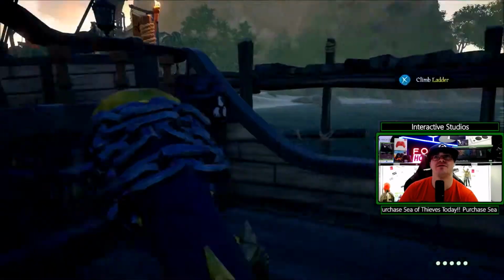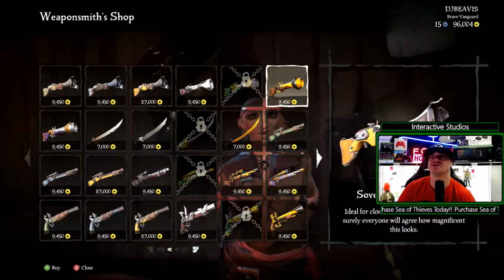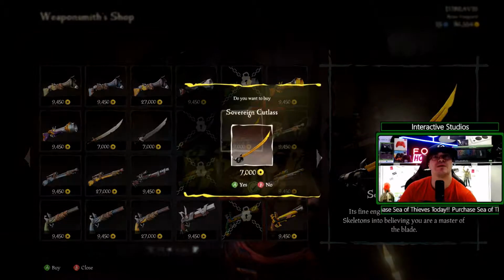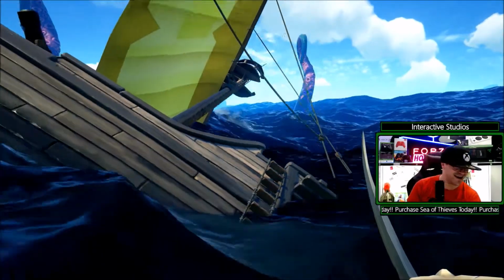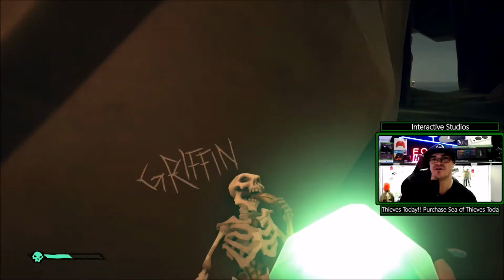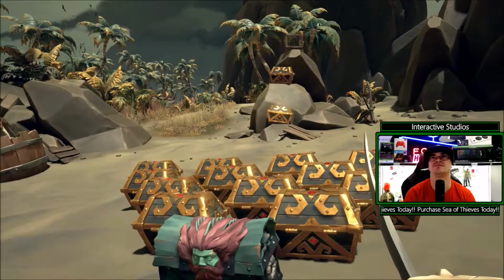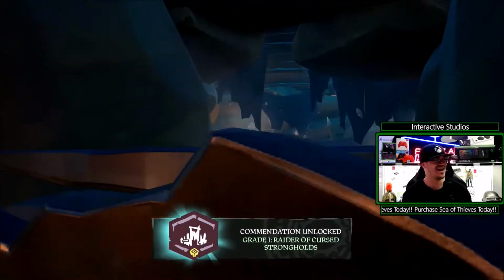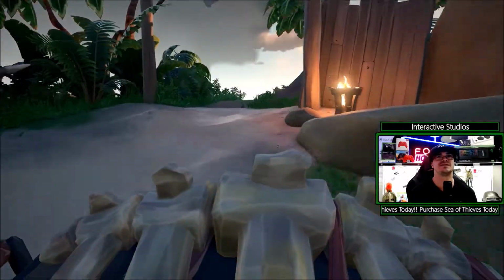HN Sea of Thieves